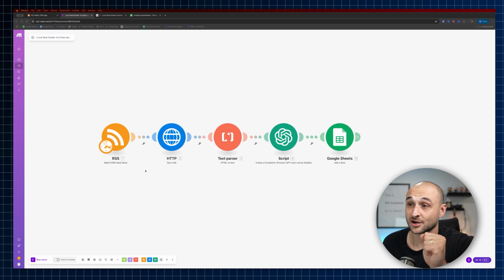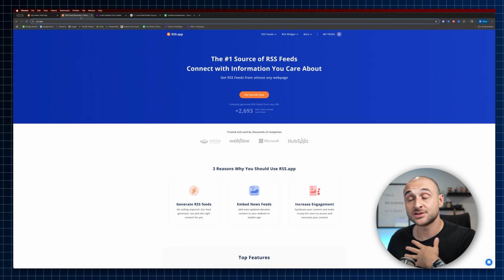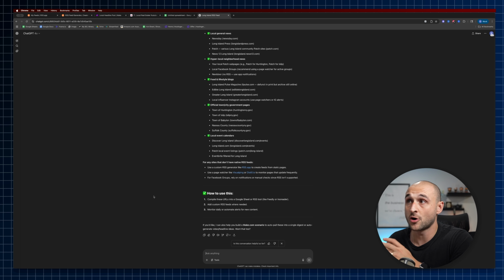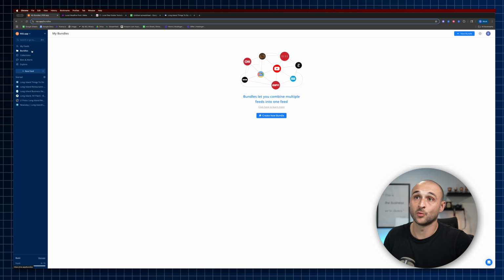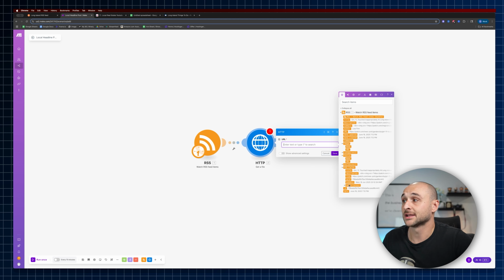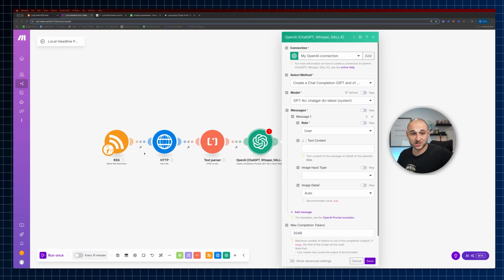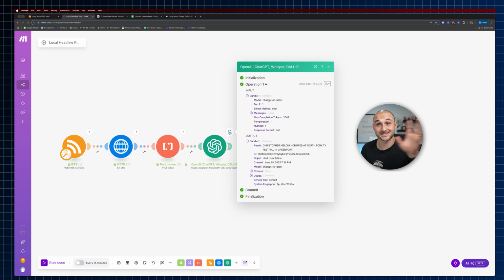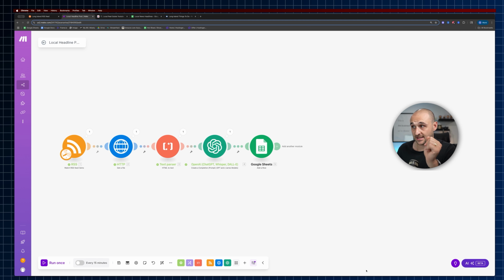Turn Local News Into Viral Instagram Posts on Autopilot 1 Click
Learn how to use AI automation and Make.com to turn local news headlines into viral Instagram posts — on autopilot! In this tutorial, I’ll show you my step-by-step Make.com scenario, the ChatGPT prompt, and how to automate your RSS feeds. Perfect for real estate agents, local marketers, and anyone wanting endless Instagram content ideas. Master AI content creation, grow your followers, and dominate local marketing fast!

00:00:00 - Introduction
00:00:07 - Creating a News Bundle
00:00:57 - Setting up the Feed
00:01:05 - Setting up make.com
00:01:41 - Adding HTTP Node
00:02:03 - Adding Text Parser Node
00:02:31 - Adding Chat GPT Node
00:03:02 - Setting up the Prompt
00:04:12 - Testing the Automation
00:10:39 - Adding Google Sheets Node
00:11:15 - Mapping Field Values
00:11:48 - Running the Automation
00:12:03 - Using the Automation
00:13:23 - Turning Headlines into Articles